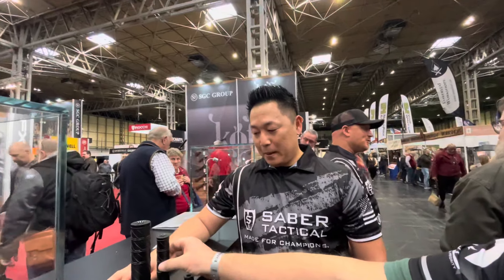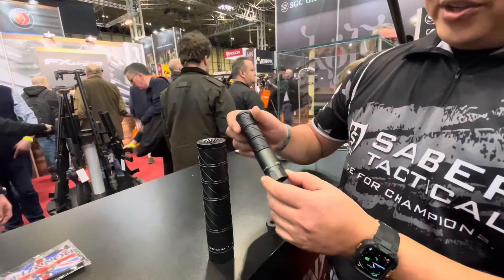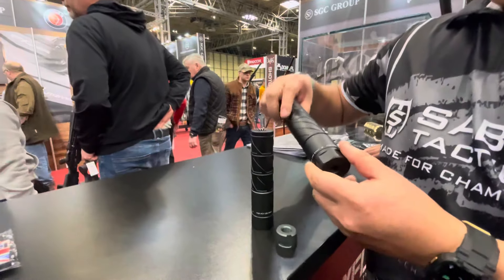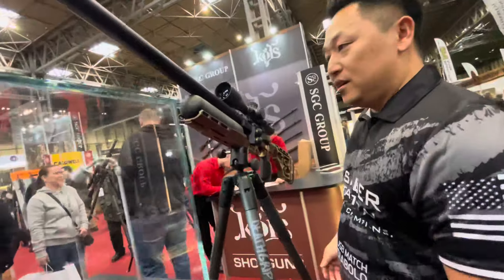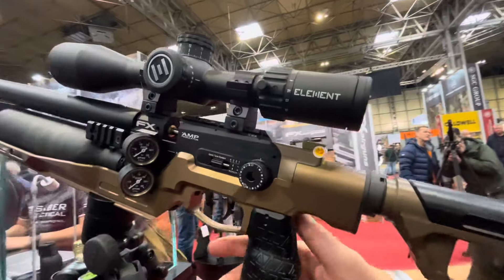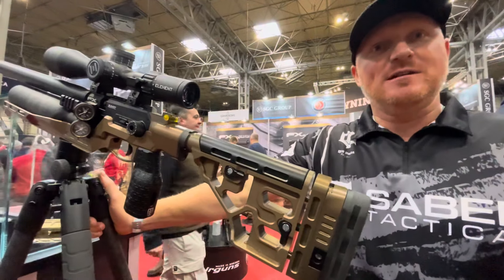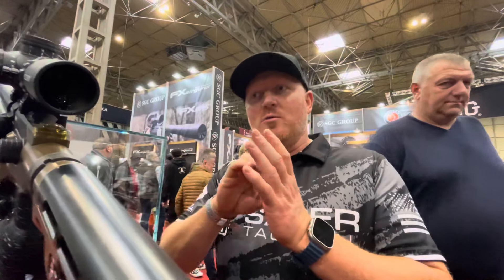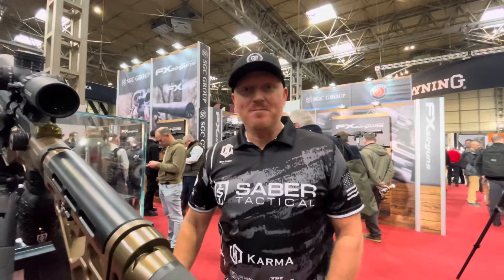Great British Shooting Show 2024 - Donny FL Interview: ST Moderators and New FX King Chassis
First day of the GBSS 2024 and it was great to see Donny, Yolanda & Thayne from Donny FL at the Sportsman Gun Centre stand. They were kind enough to talk to me about the latest Saber Tactical moderators and also the brand new Saber Tactical chassis for the FX King, soon to be released.

Their work is awesome; I do think they should have put the gold grip on the display with the new chassis; it’d have been even more pure bling :)